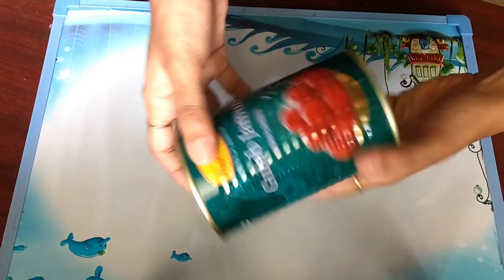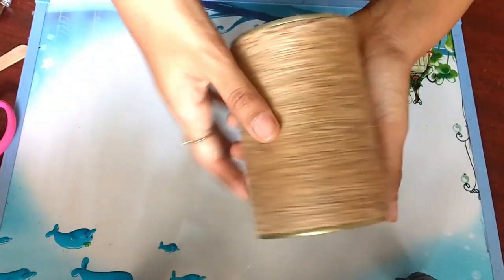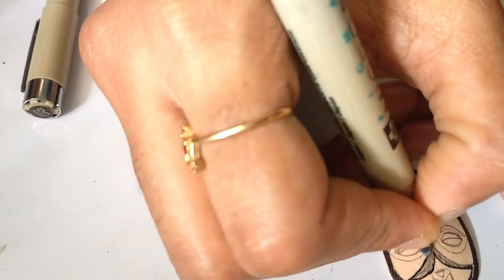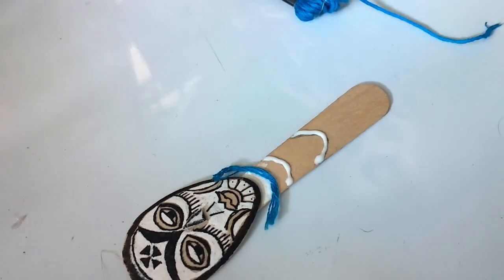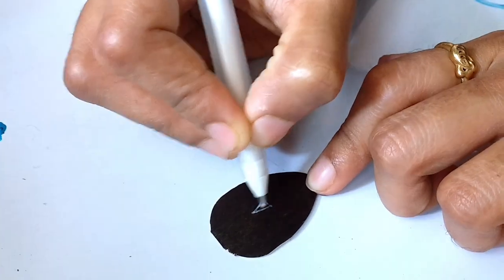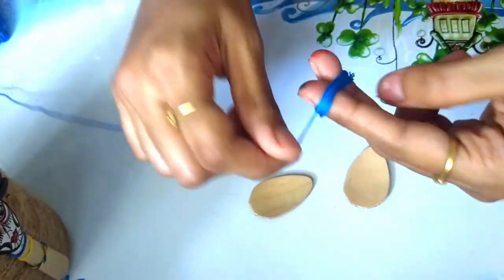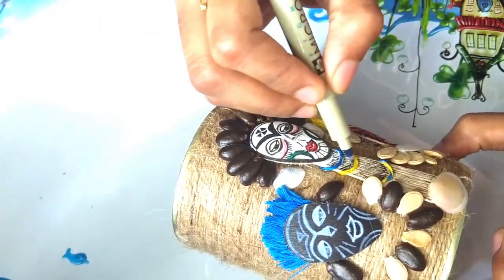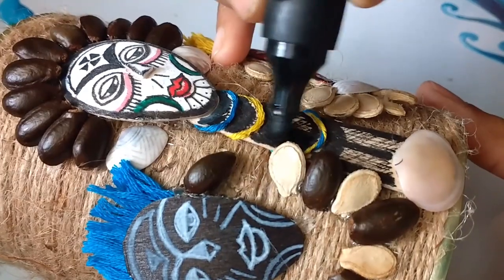Table organiser with Tin / Best Out Of Waste /Craft With Tins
🌸HEIHEI BUDDIES🌸

🔥✨FEW VIDEOS YOU WOULD LOVE TO WATCH ✨🔥

💕❤LETS BE BUDDIES HERE ❤💕

👍LIKE ... .if u love my video
📝COMMENT ... if u wanna share ur ideas